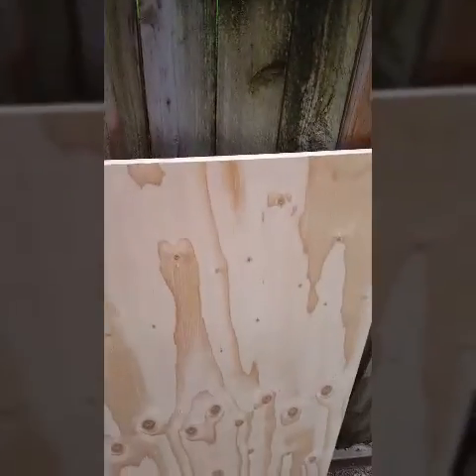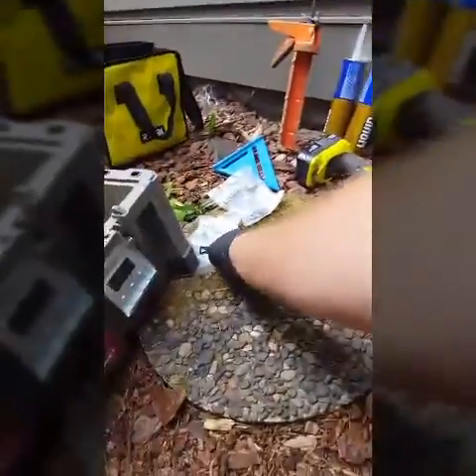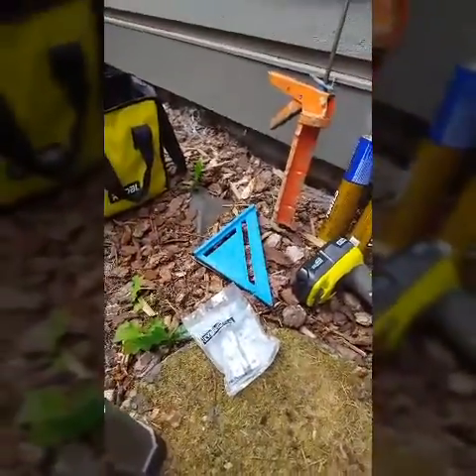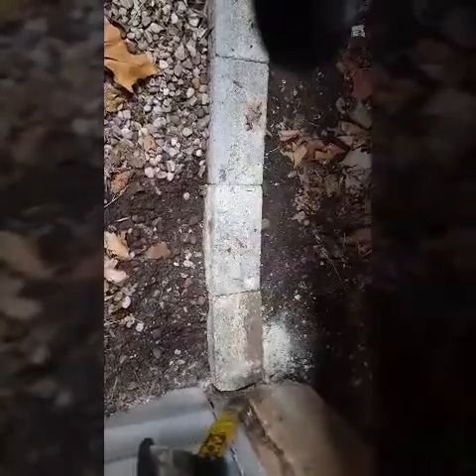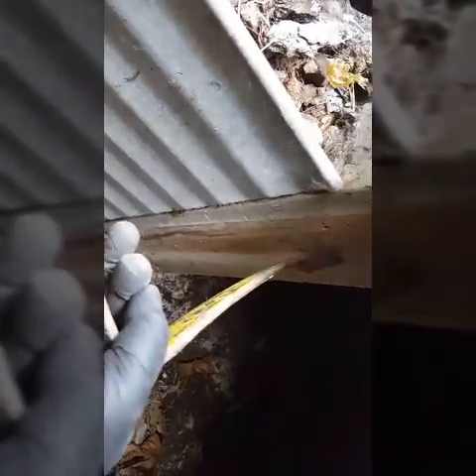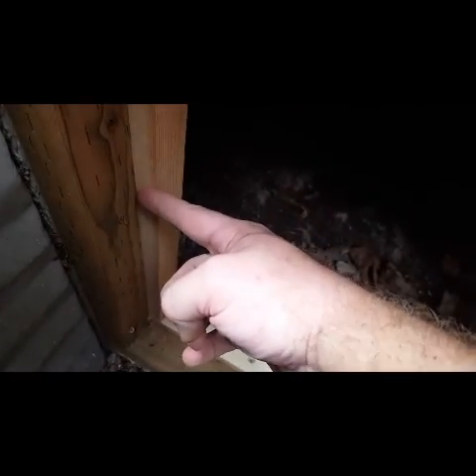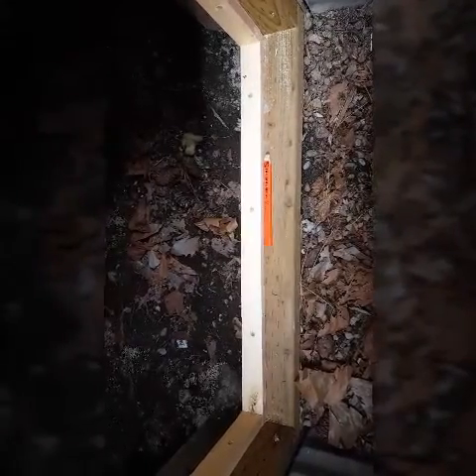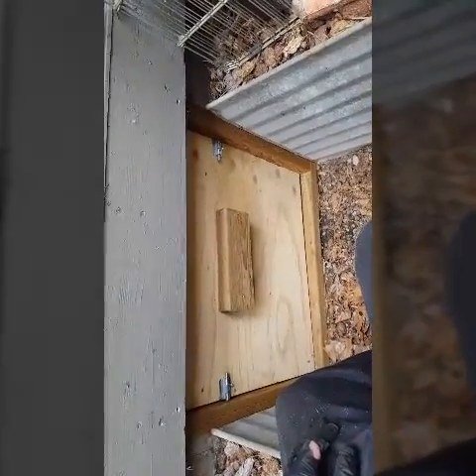Crawlspace door build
Watch on a phone. The camera angles change several times. Sorry about that.